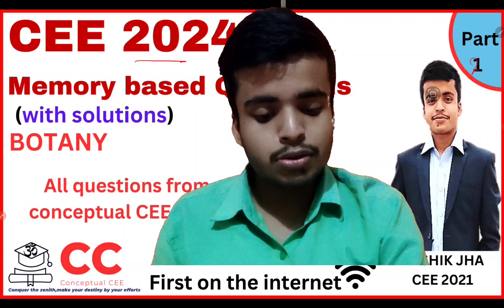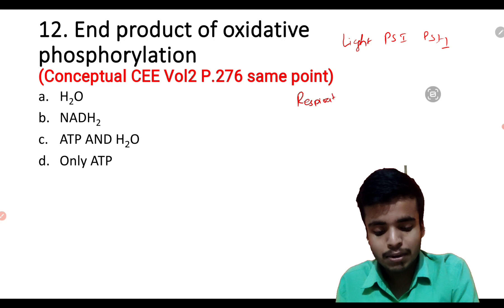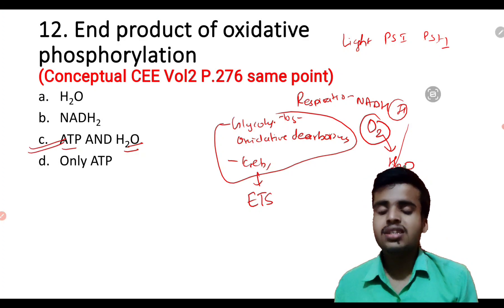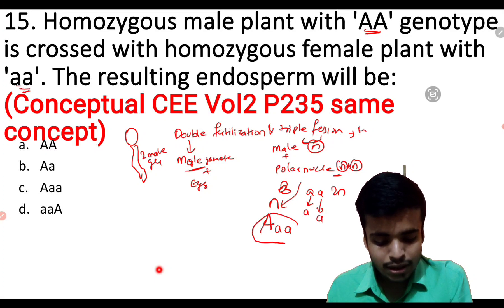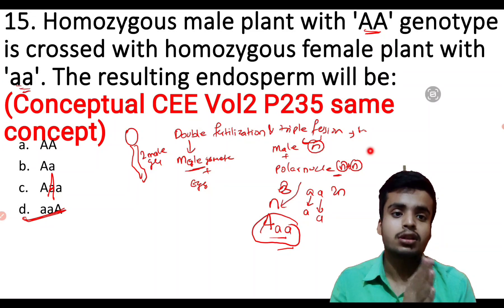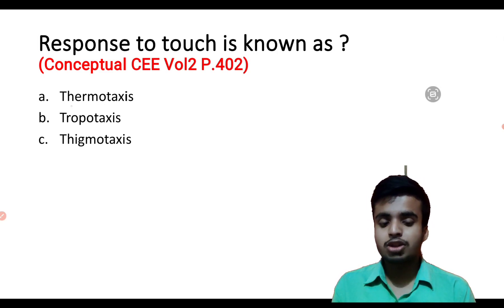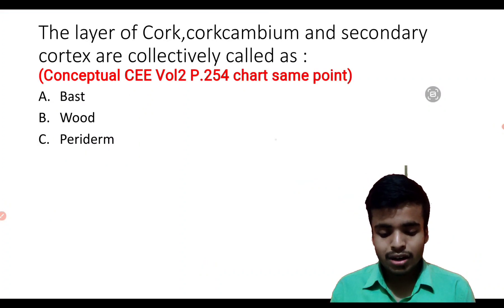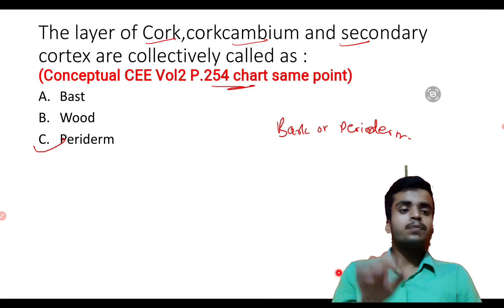CEE 2080(2024) memory based questions solutions Botany part 2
We first give you our best wishes for the results 😊😊
Here's the video solution for MECEE 2024 MBBS memory based questions .
We will upload the pdf of questions only after we complete this series
Best Of Luck
        Regards ,
 Team Conceptual CEE
connect to us at